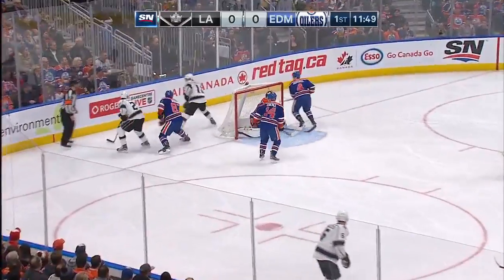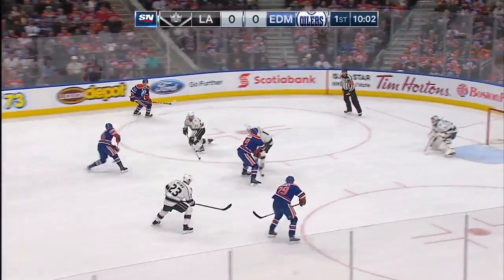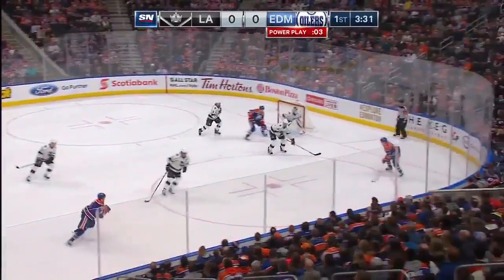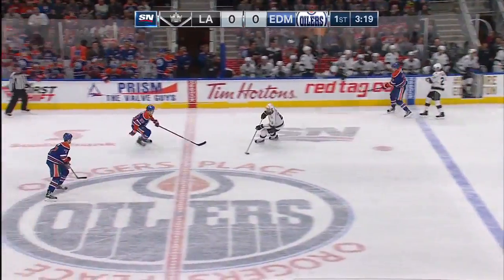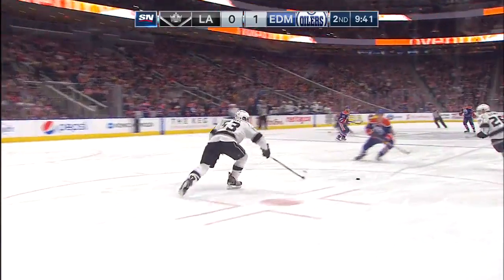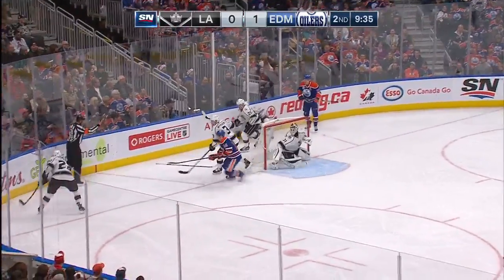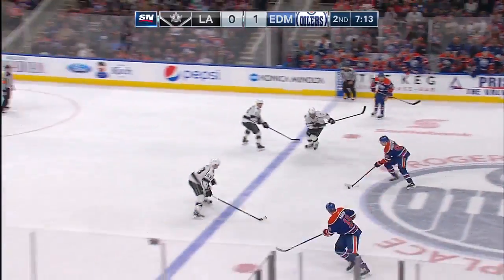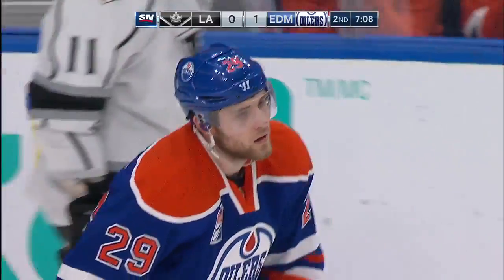Recap: Kings 1, Oilers 3 • Dec 29, 2016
Cam Talbot was solid, making 28 saves, Eric Gryba scored the tiebreaking goal early in the third period, and the Oilers would hold off the Kings to secure their fourth win in five games. Connor McDavid was held off the scoresheet in the win.

Three Stars
1: Eric Gryba, Edm (1G)
2: Peter Budaj, LA (32 Saves)
3: Patrick Maroon, Edm (1G)